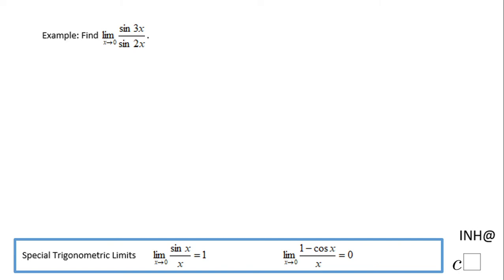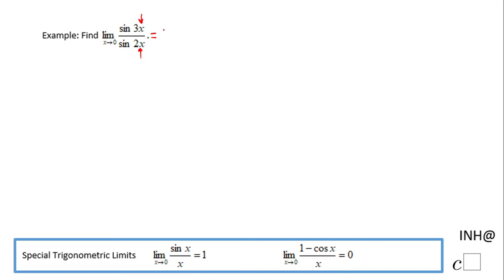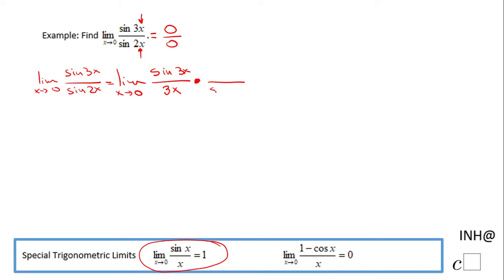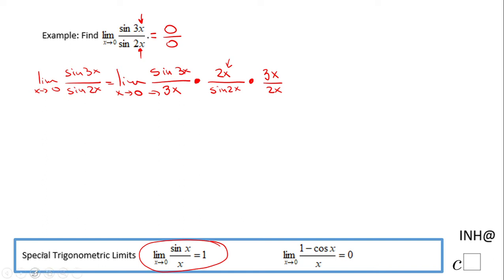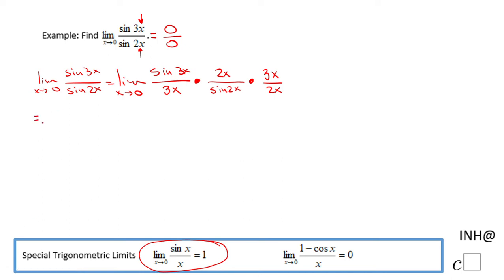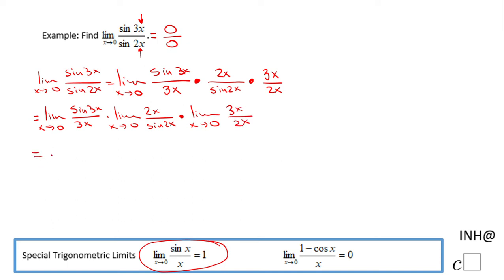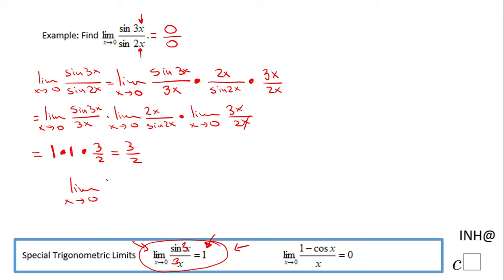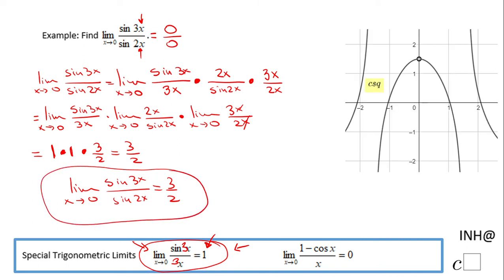INH: Limits #16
This is an example of finding a limit using special trigonometric limits.